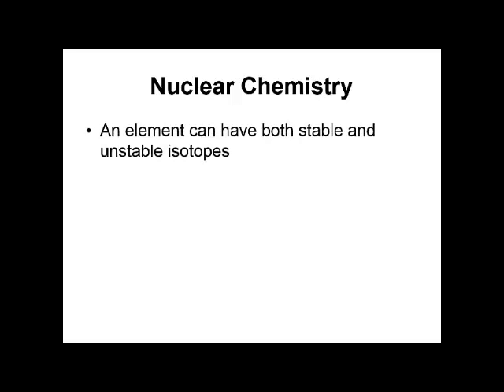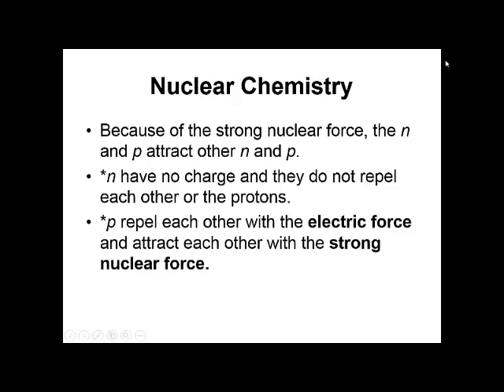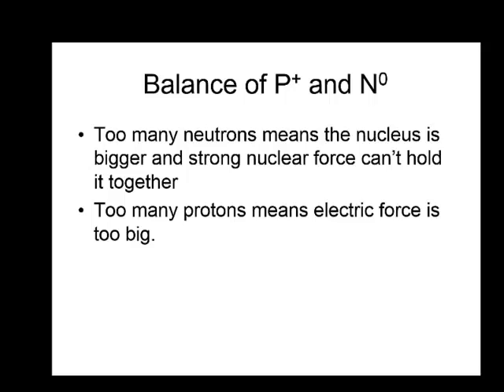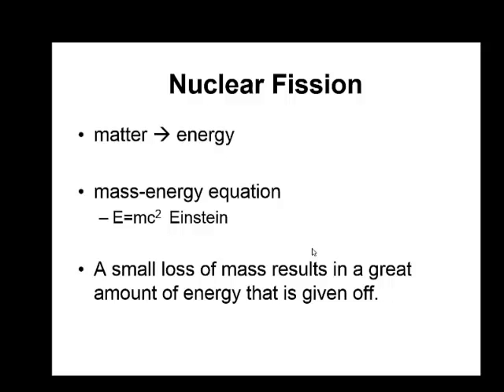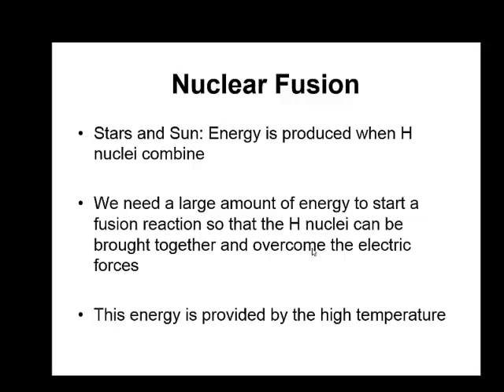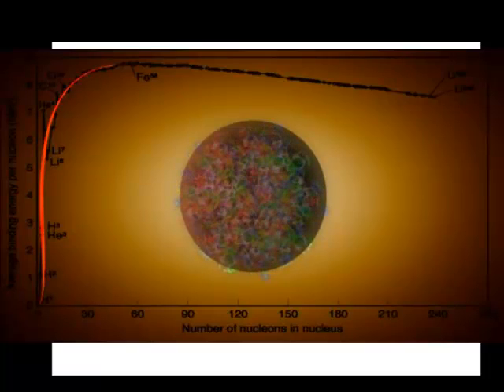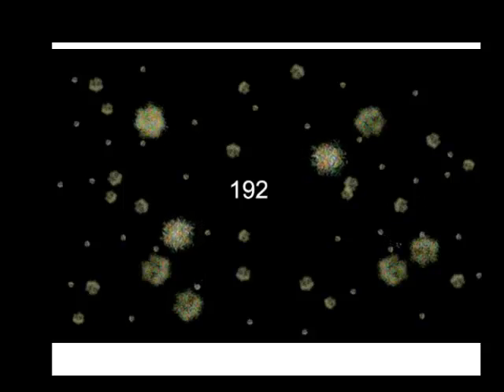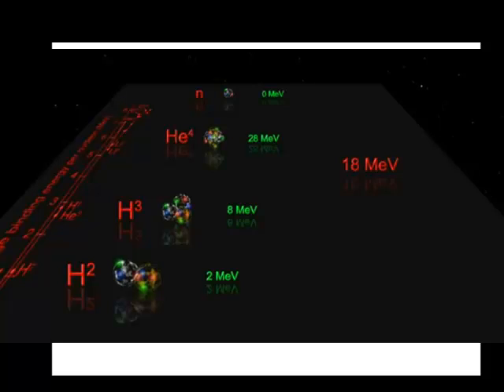1 Fission and Fusion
Introduction to nuclear chemistry for Rosell's block science class